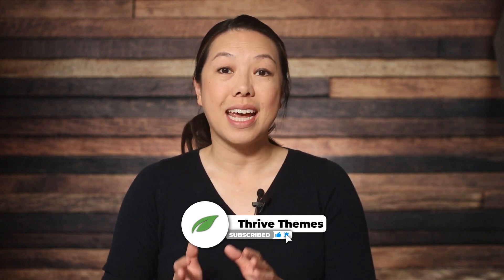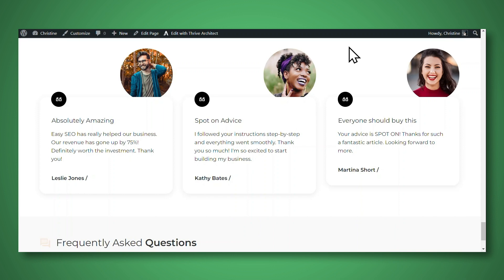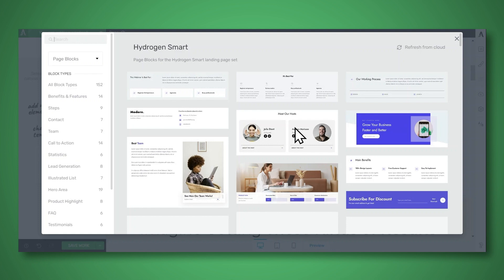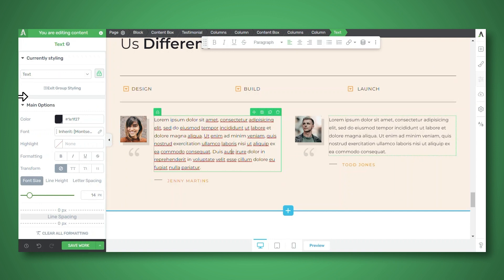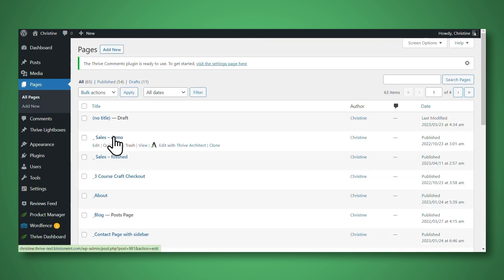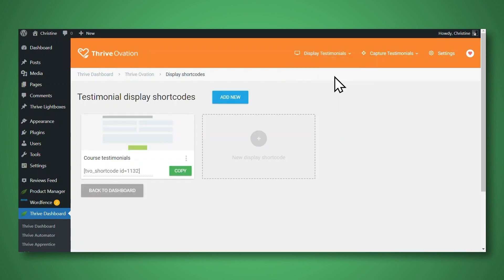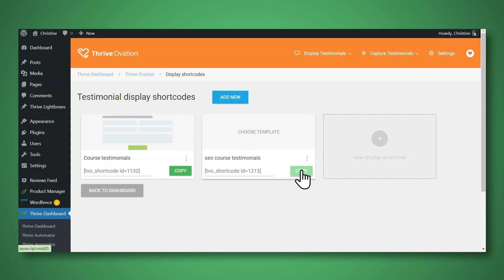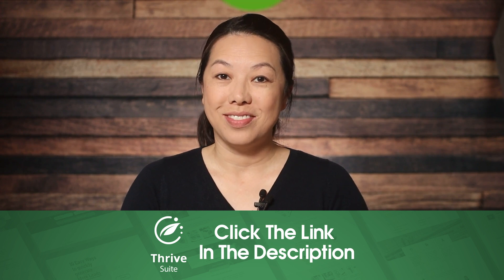3 Ways to Place Testimonials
Are you looking for easy ways to place testimonials on your WordPress website, without having to touch any code? Today I’ll be showing you 3 ways to do that, coming right up!

To learn more about placing testimonials on your website and even get a few bonus tips, check out the full written article

Ready to get started placing testimonials on your own WordPress website?

Time Stamps
00:00 Introduction
00:32 Example
02:08 Testimonial Blocks in Thrive Architect
03:45 Testimonial Element in Thrive Architect
04:49 Thrive Ovation
08:49 Thrive Architect vs Thrive Ovation